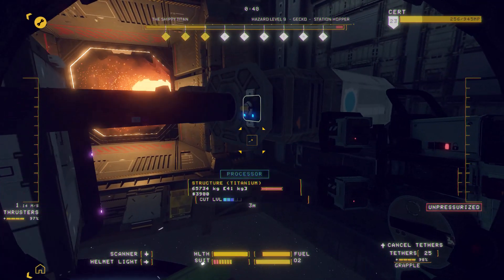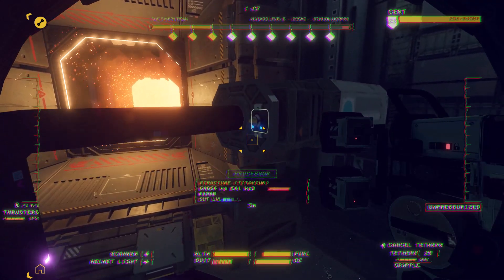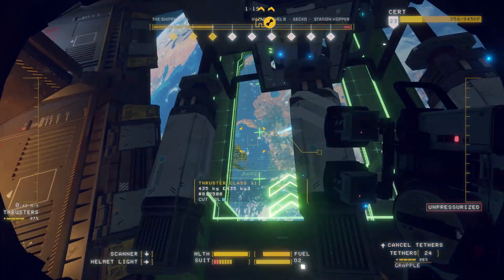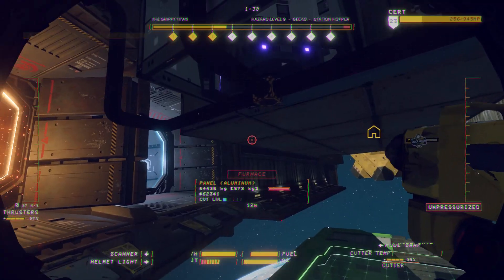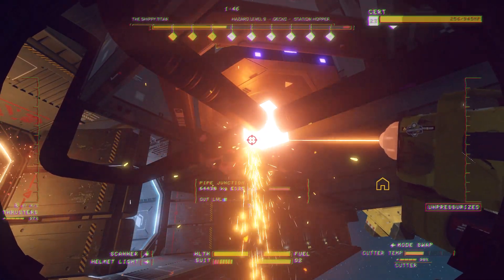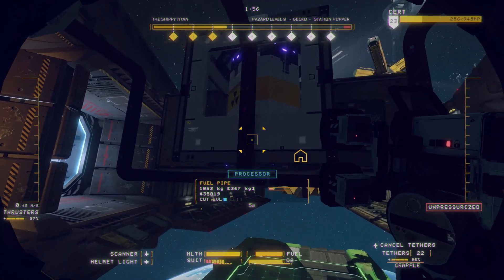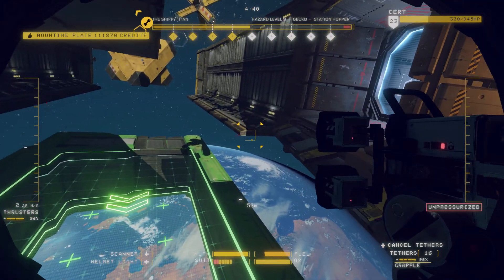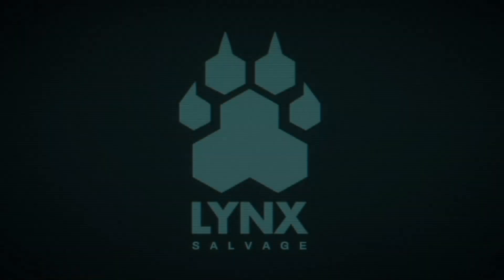HARDSPACE:SHIPBREAKER/Class II Reactor Removal (Aft Cage Variant)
Applying feedback from Shipbreakers, this training video shows how to remove Class II reactors from aft-mounted cages.